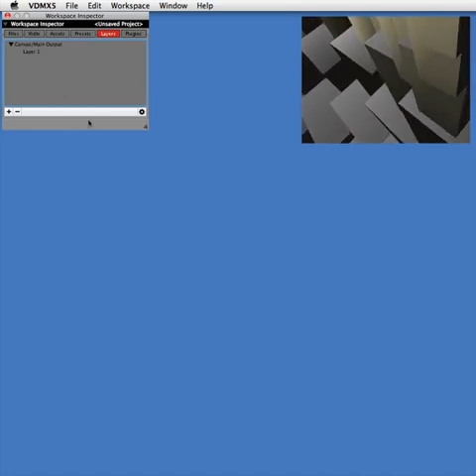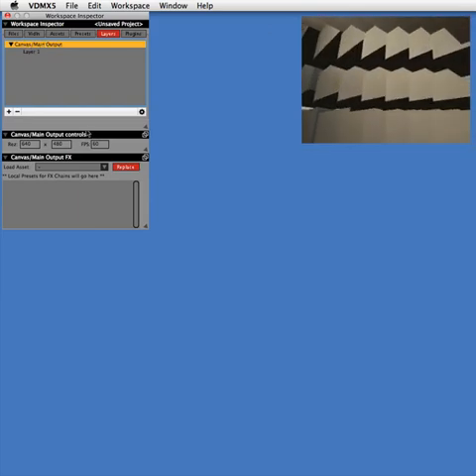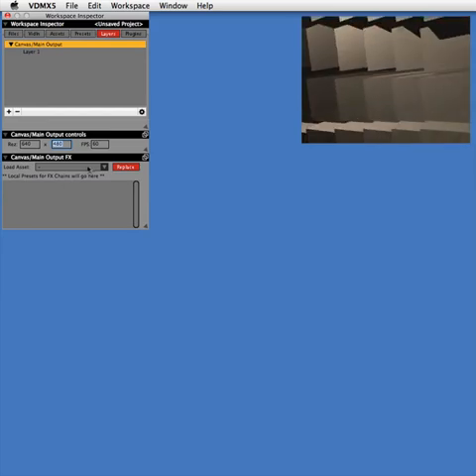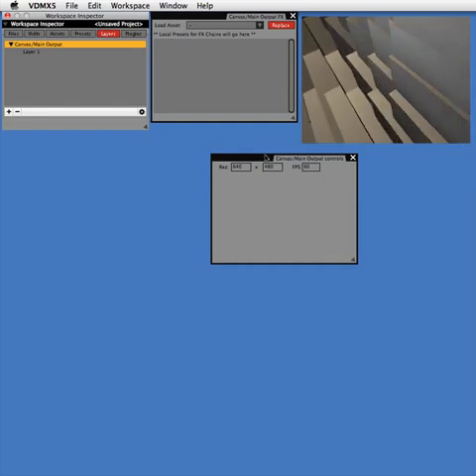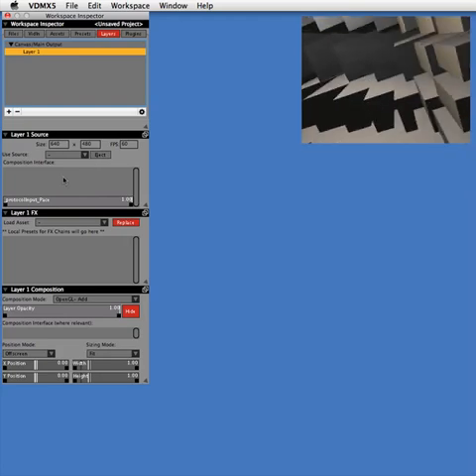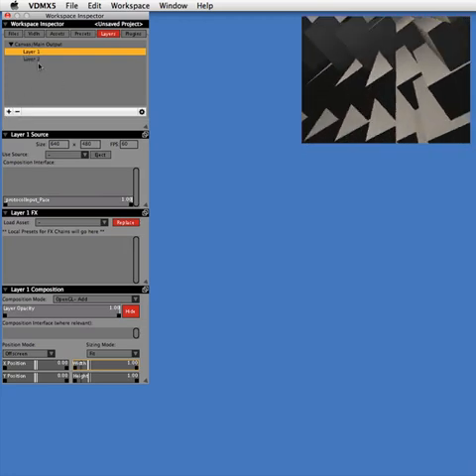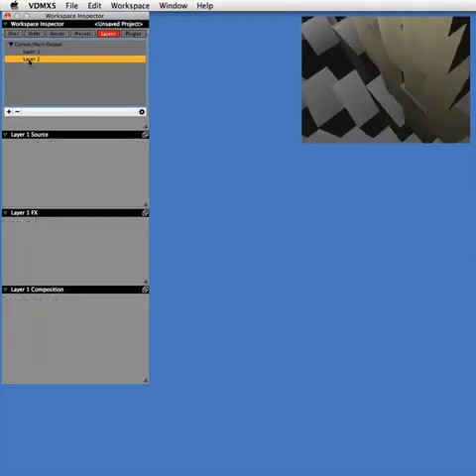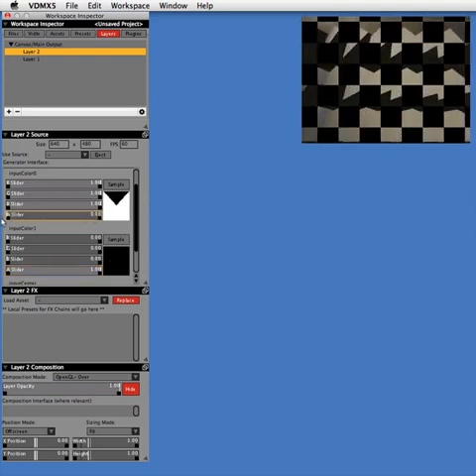Workspace Inspector: Layers